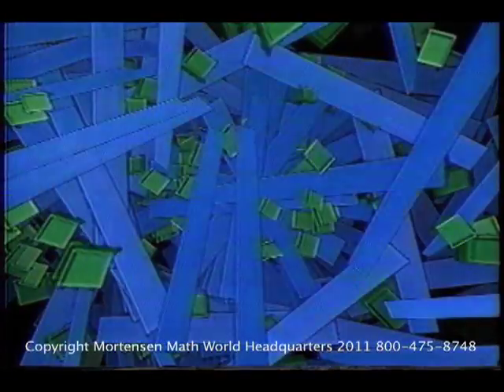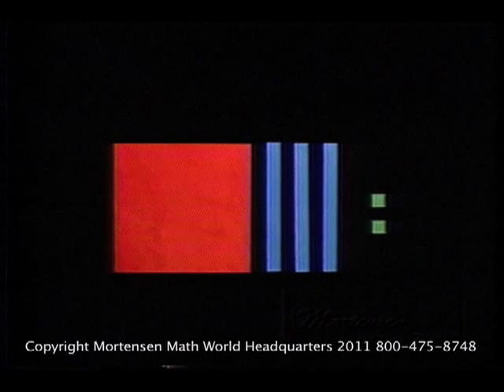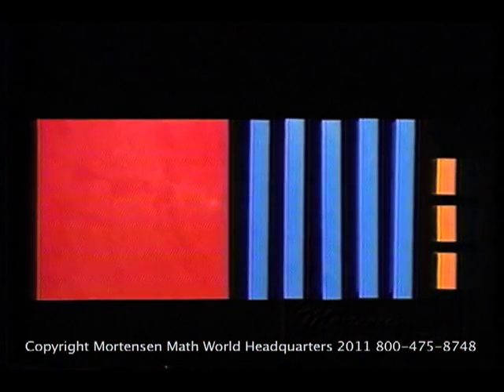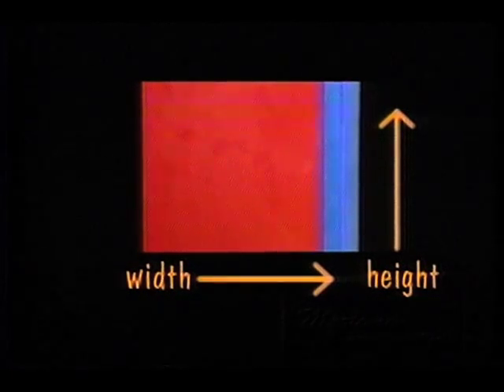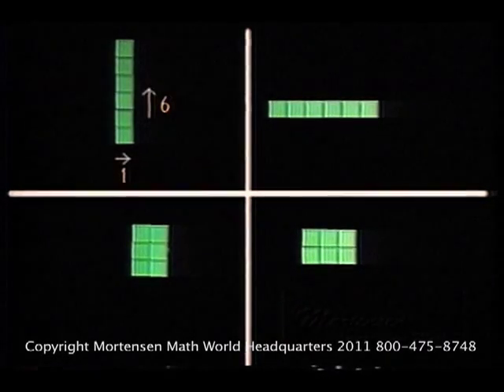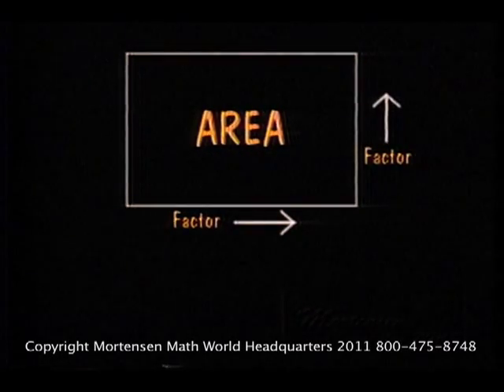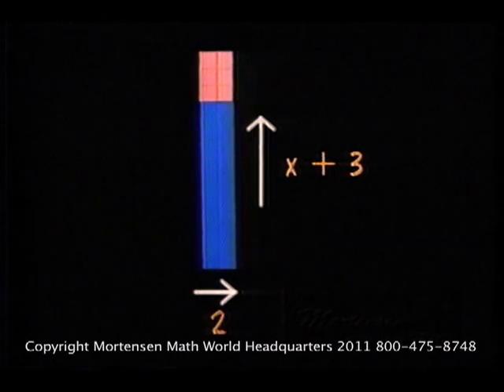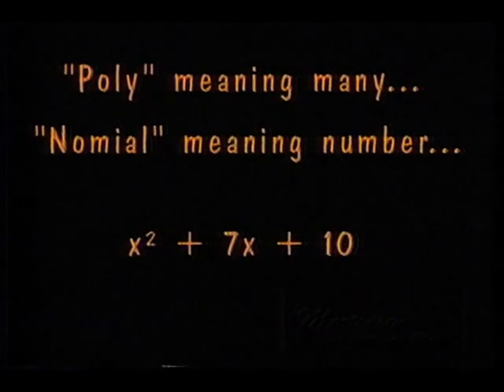Algebra Rectangle Polynomials, visualizing mathematics, Mortensen Math.com, Montessori k-12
Algebra Rectangle Polynomials, visualizing mathematics, Montessori Homeschool k-12 Preschool curriculum online curriculum video.